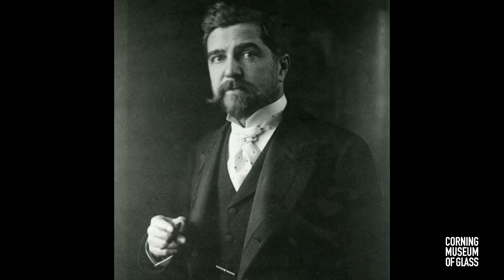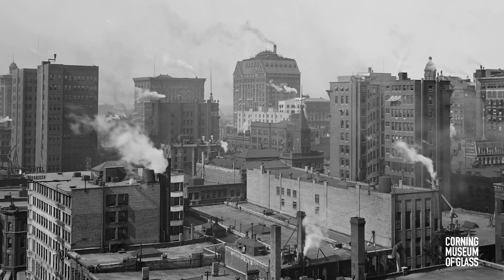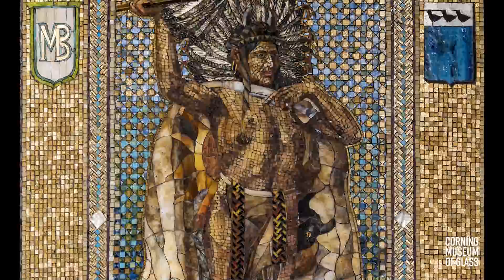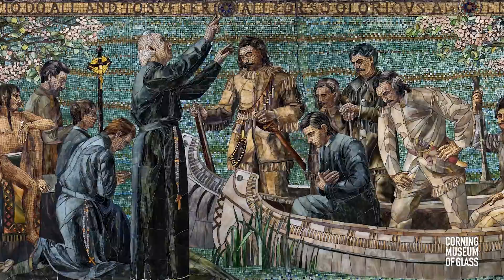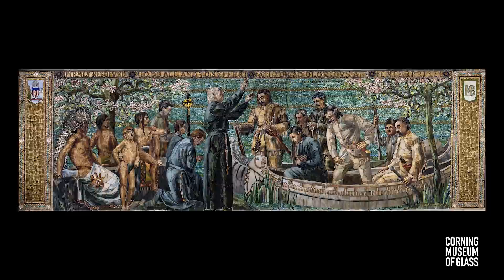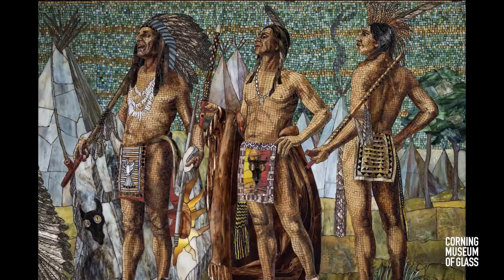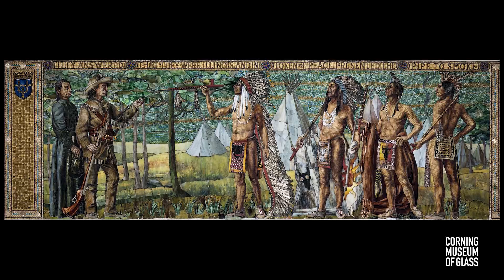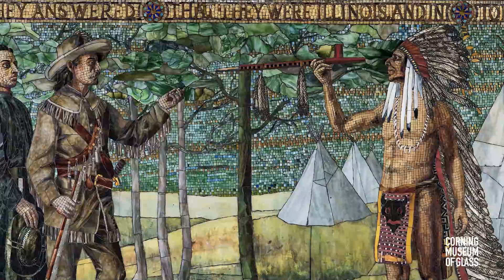American Indians in Tiffany's Marquette Mural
In conjunction with the 2017 special exhibition, Tiffany’s Glass Mosaics, director of education and interpretation Kris Wetterlund sat down with cultural historian Logan Pappenfort from the Peoria Tribe of Indians of Oklahoma to discuss the representation of Peoria Tribal members in Tiffany’s mural, “Jacques Marquette’s Expedition,” in the Marquette Building (Chicago, Illinois).
Tiffany’s Glass Mosaics, jointly organized with The Neustadt Collection of Tiffany Glass in Queens, New York, was the first museum exhibition focused exclusively on Tiffany’s extraordinary work in mosaics.
Learn more about this exhibition, on view from May 20, 2017-January 6, 2018